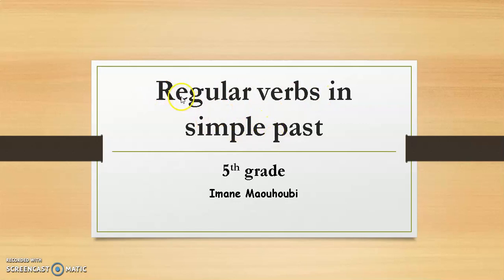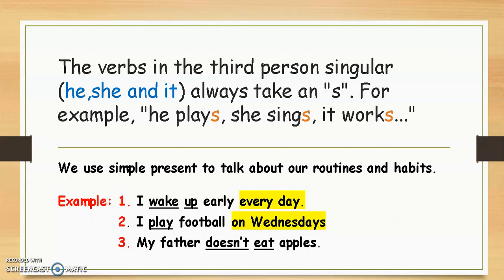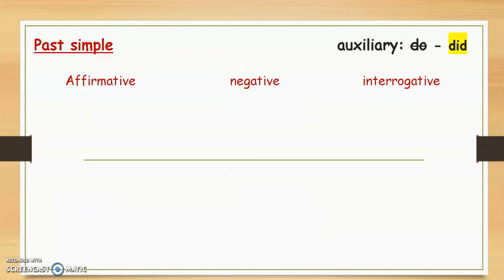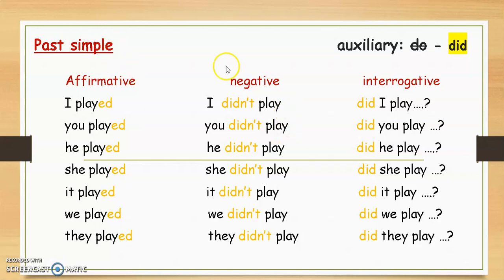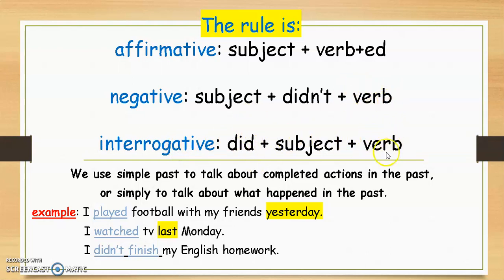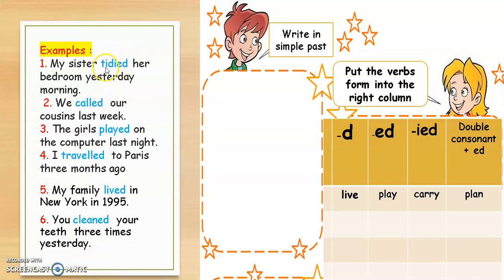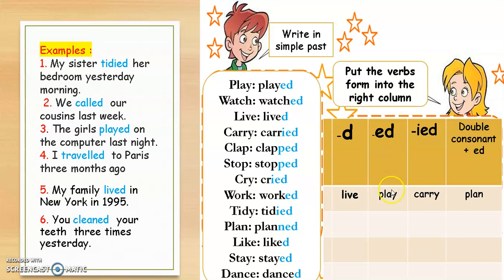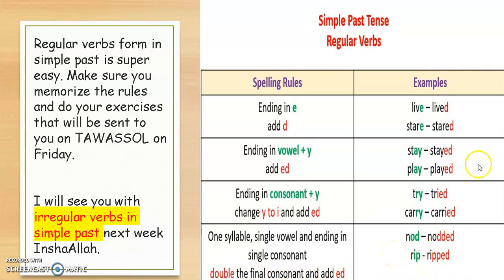regular verbs in simple past 5th grade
Teacher Imane